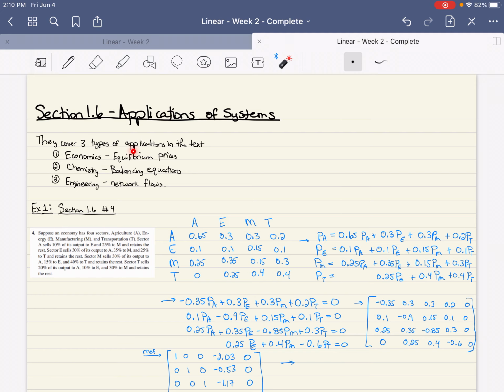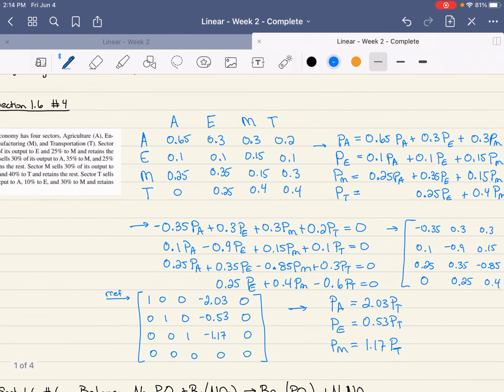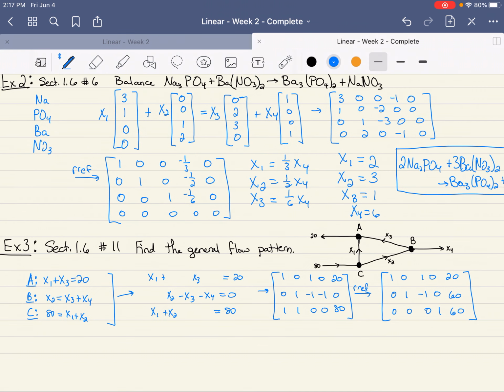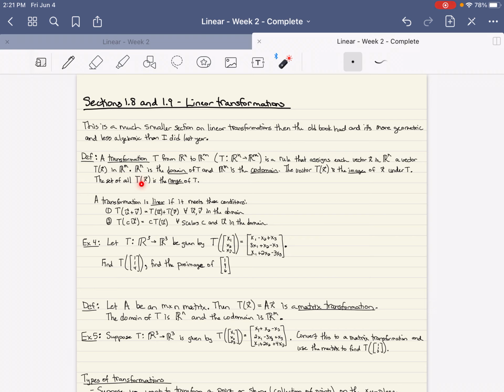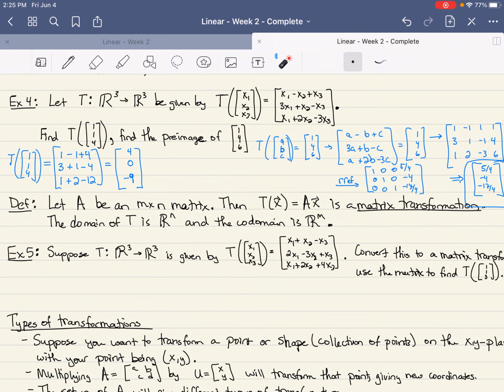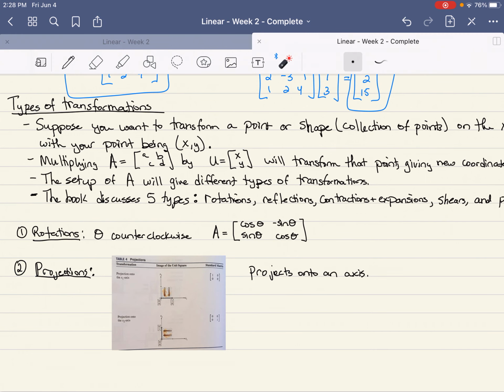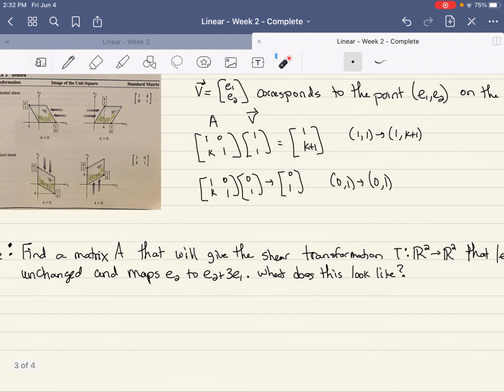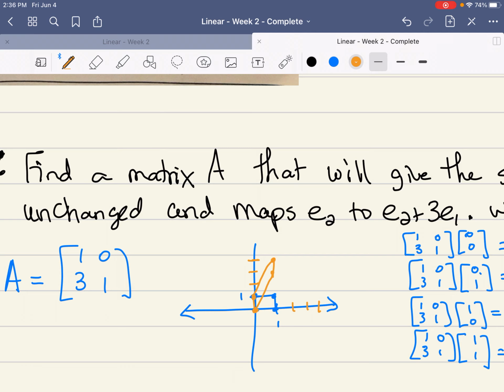21/SU Linear End of Chapter 1